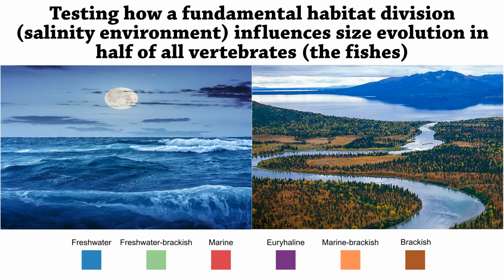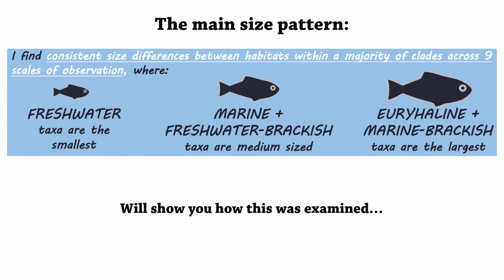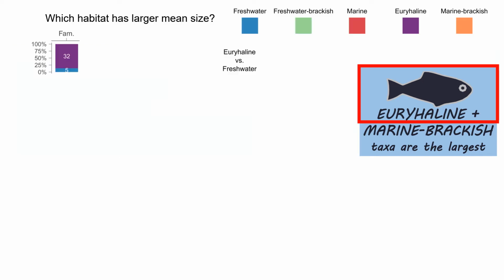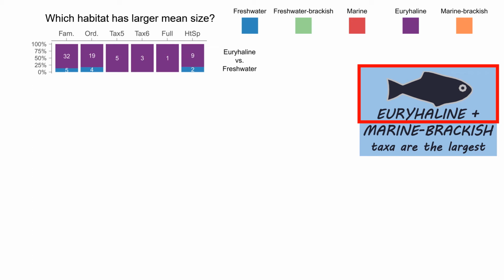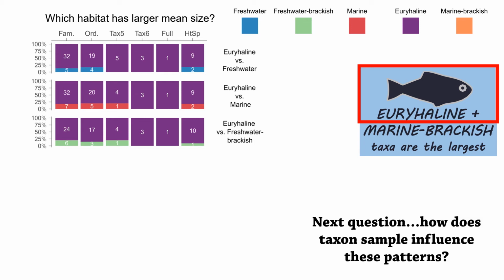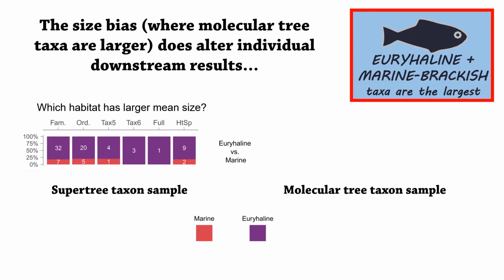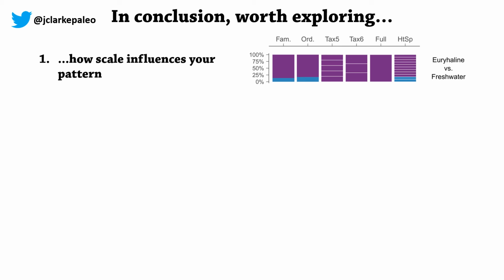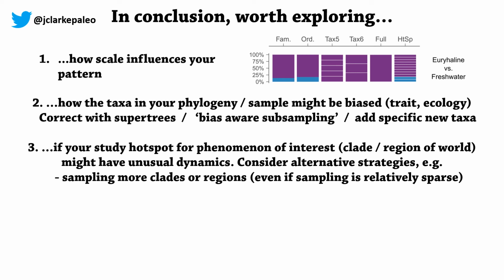John Clarke: How biases in sampled taxa, scale & "hotspots" may influence macroevolutionary studies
Talk based on findings in this paper and its SI text